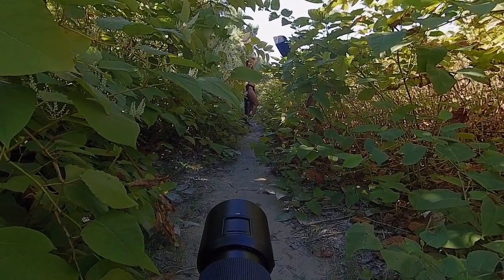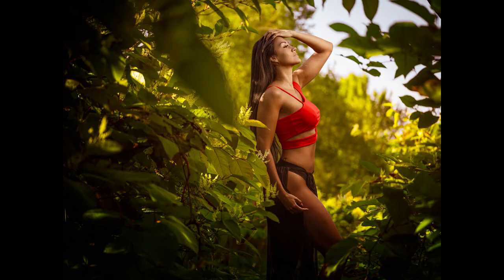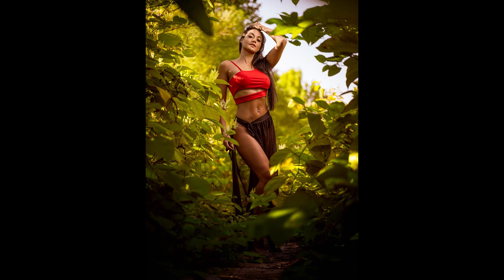Make it Simple - Outdoor portrait photoshoots feat. Jessica & Lauriane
This episode was filmed with a Galaxy S9+ and The Insta360 ONEX

Additional music:

Love got me mental by Duce Williams

Slow down by Repina

The gear used for this photoshoot:

Camera:
Fujifilm GFX100

Lenses:
GF 30mm F3.5 R WR
GF 120mm f/4 R LM OIS WR Macro